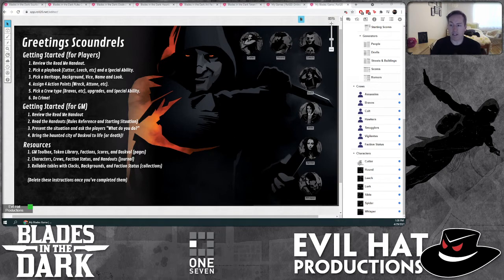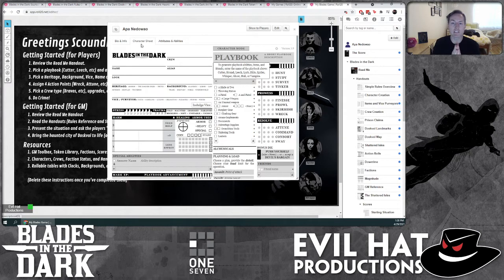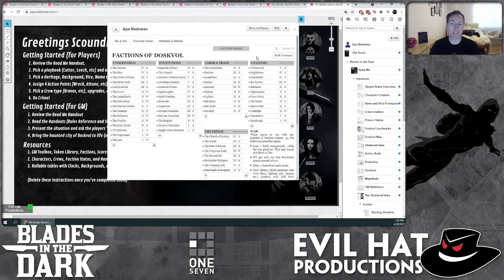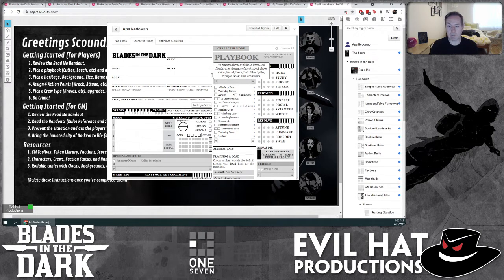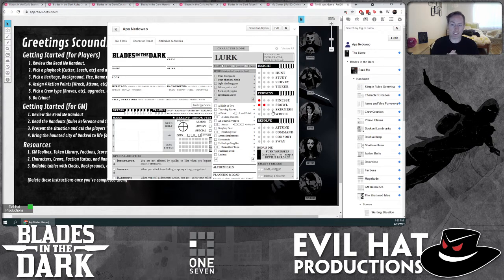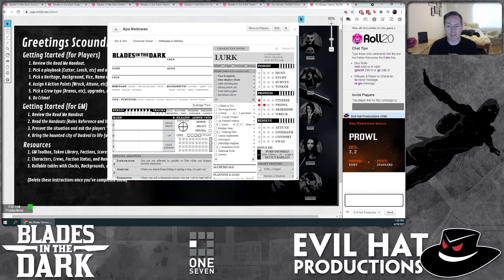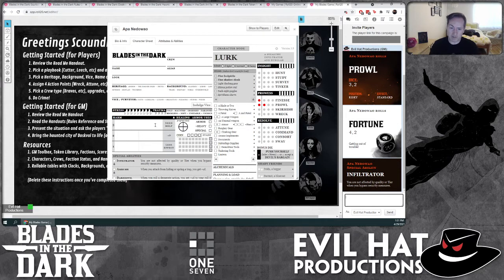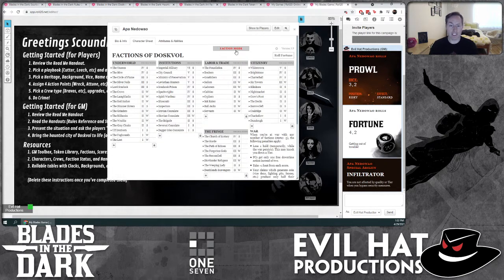Blades in the Dark: Part 8 - Blades in the Dark Character Sheet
Using the Blades in the Dark character sheet to create Characters, Crews, and Faction Status tracking.